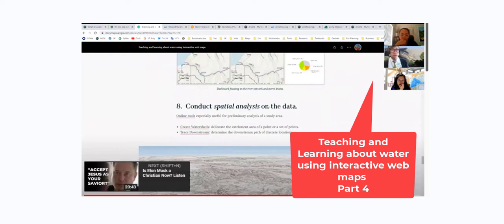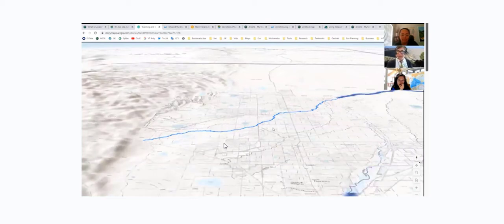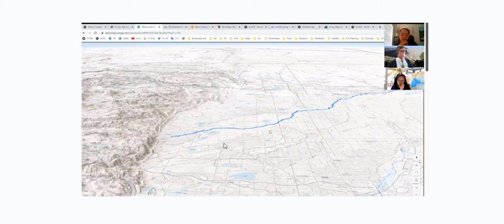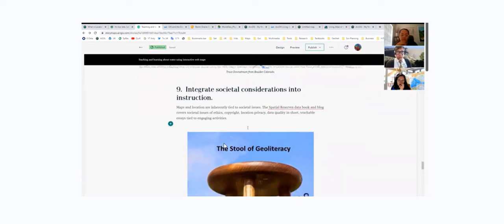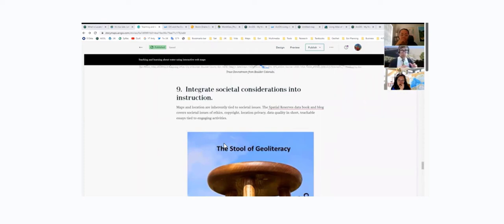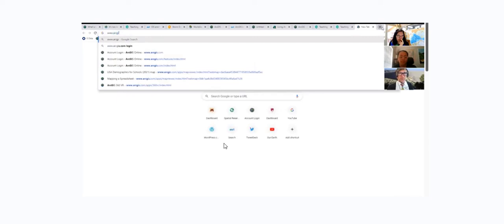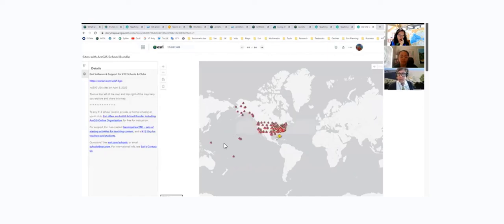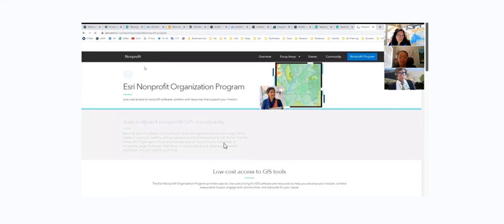Teaching about water with interactive maps and GIS Part 4